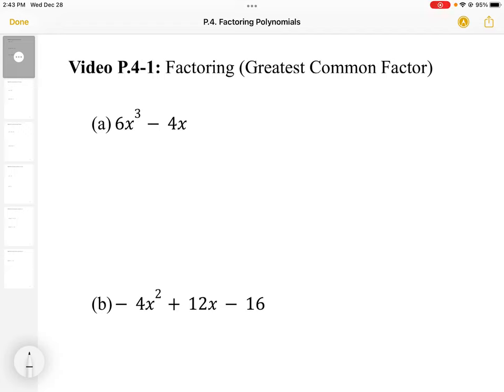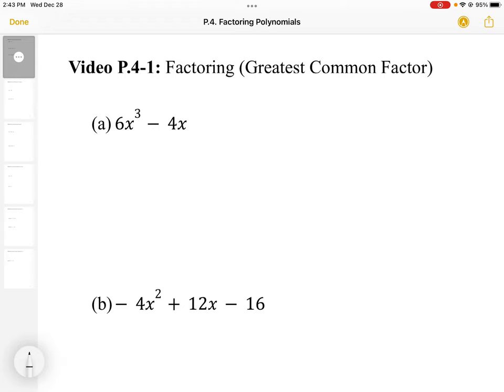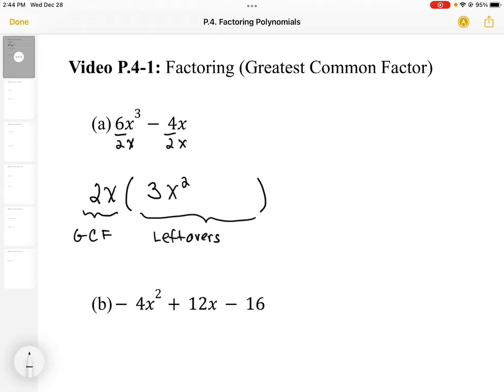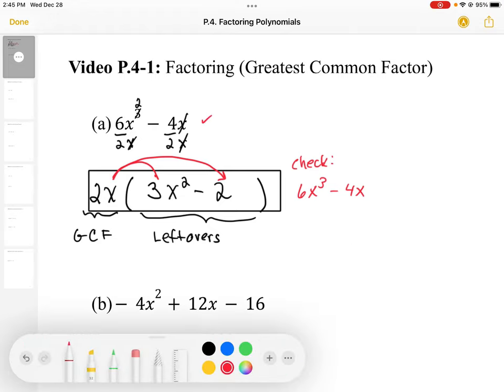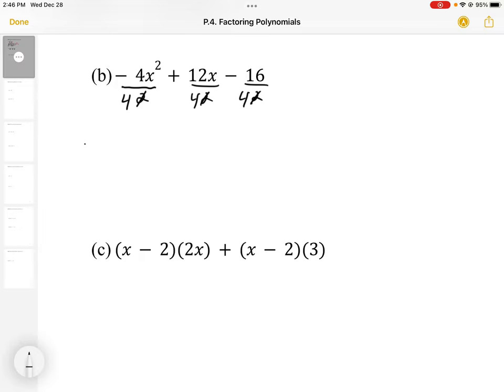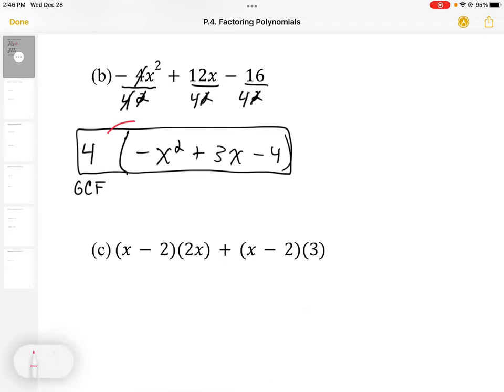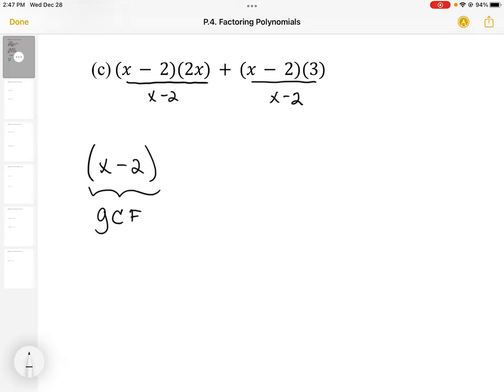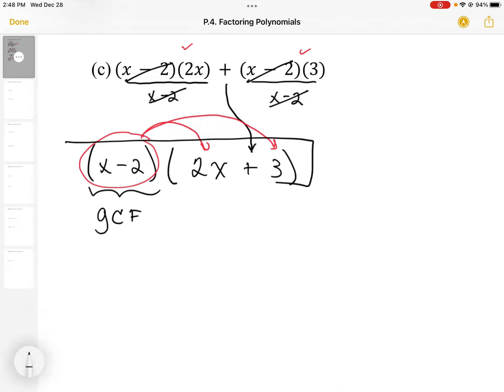P.4-1 Factoring the Greatest Common Factor